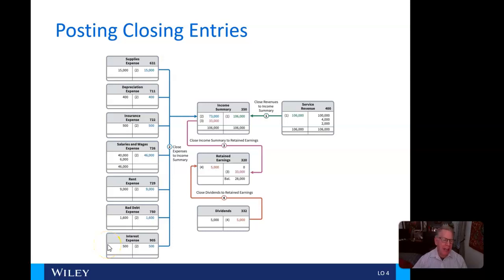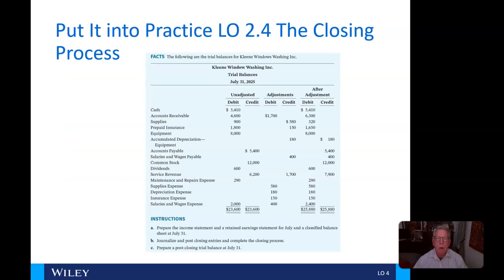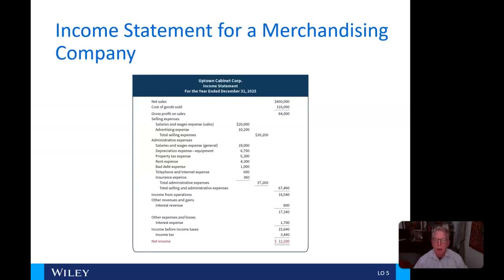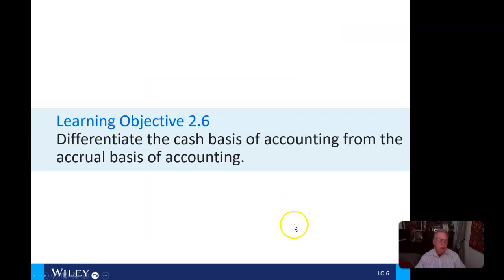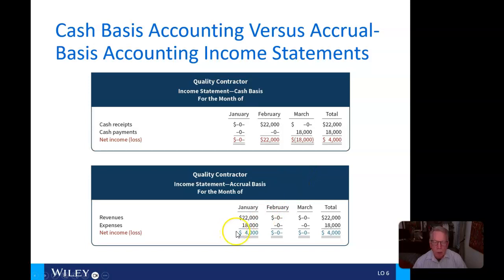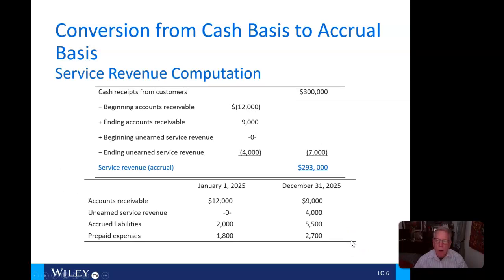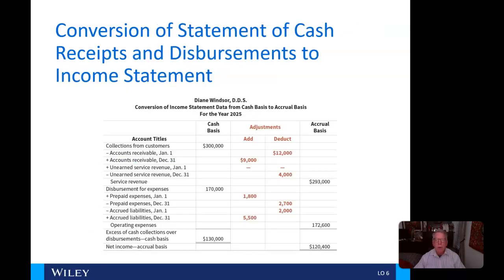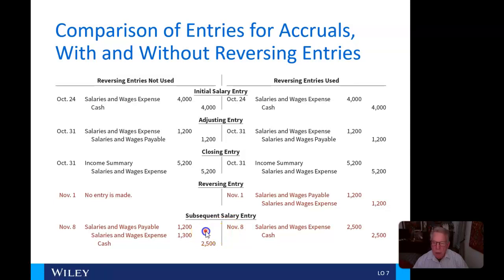Intermediate Acctg. I-Chapt. 2-#5